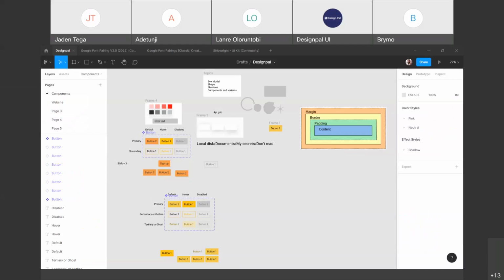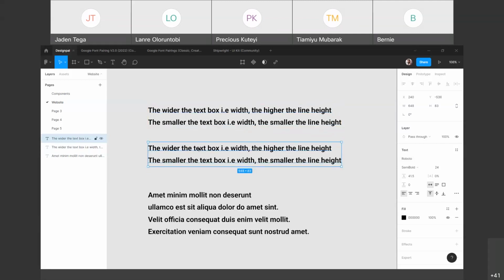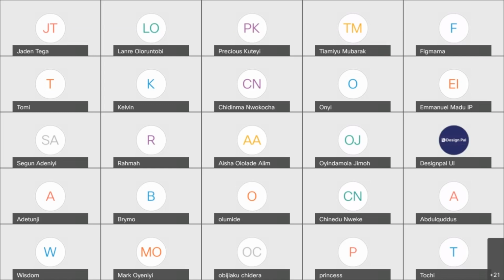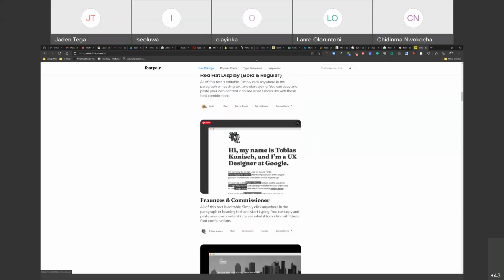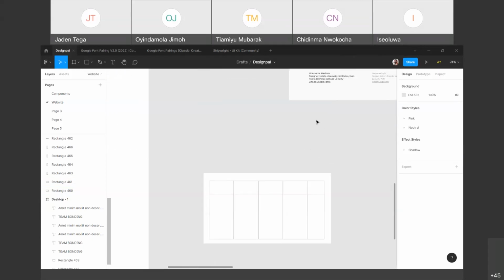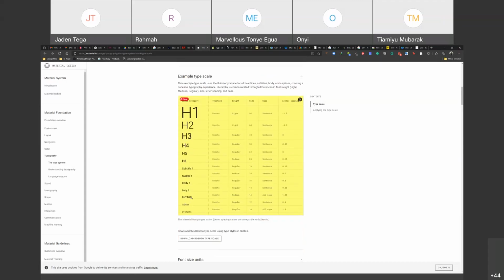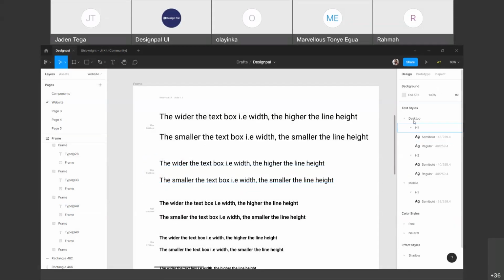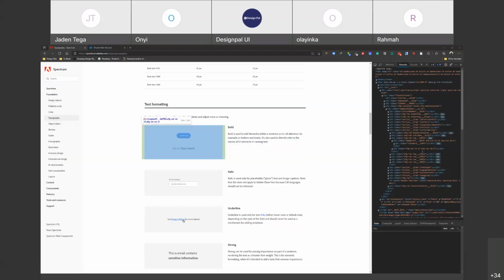Cohort-1- Week 5 UI Class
This is a live session held to teach the students about typography, typescale, typeface, how to choose a font, when to apply some fonts and fonts pairing. The tutor laid emphasis on how important typography is in UI design and how students can pick and pair fonts for their designs.